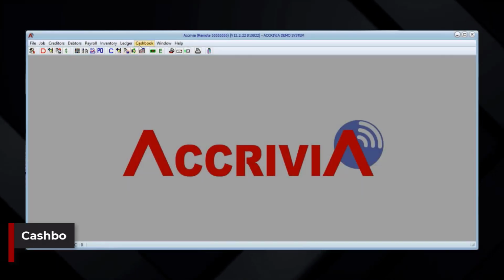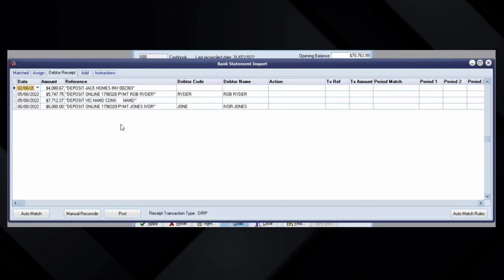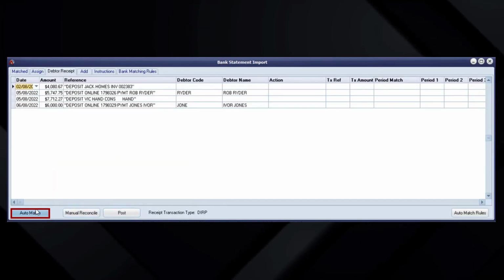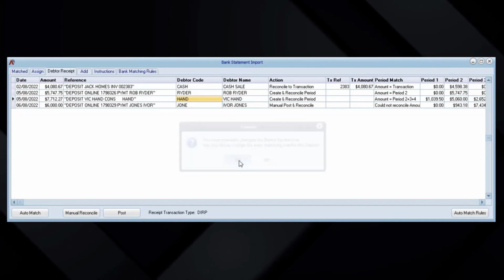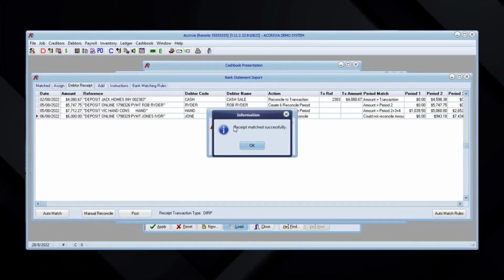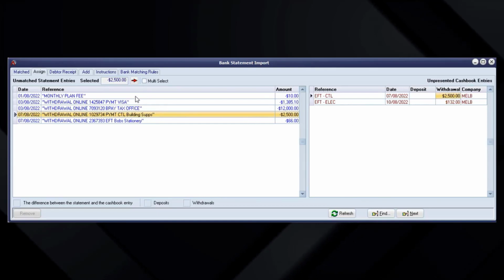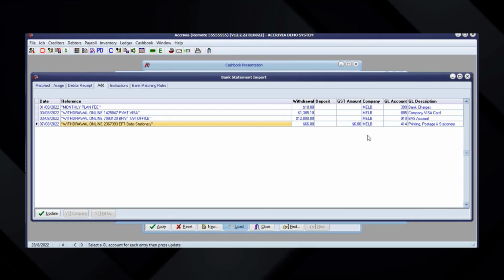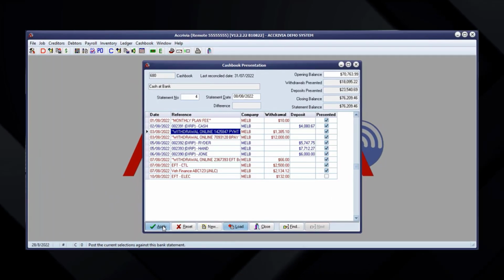Bank Reconciliation From Bank File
Training video covering the Accrivia Cashbook Presentation (Bank Reconciliation) when using the File you downloaded from the bank as the source of information. This includes the ability to post Debtor Receipts from the Present process for Debtor Payments sent directly to your account

00:00 Introduction
01:47 General Overview
04:55 Matched Tab
05:20 Assign Tab
05:50 Debtor Receipt Tab
17:02 Add Tab